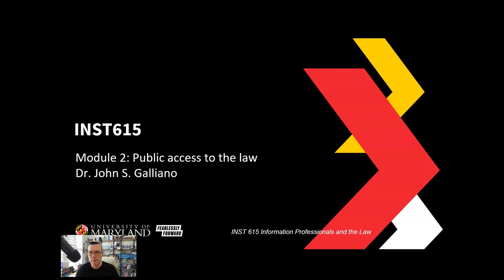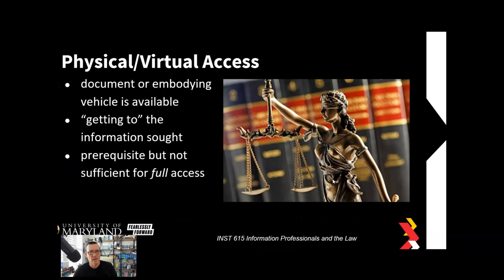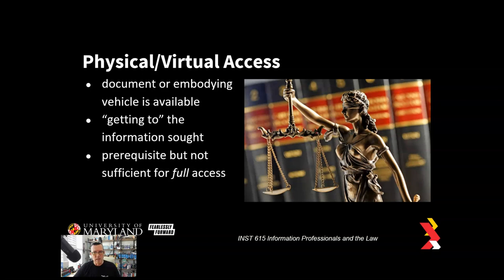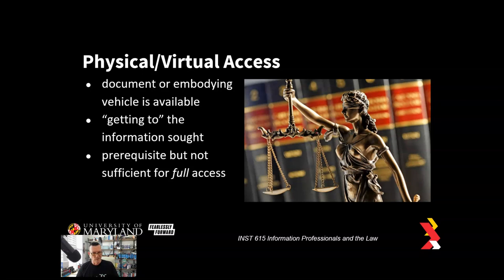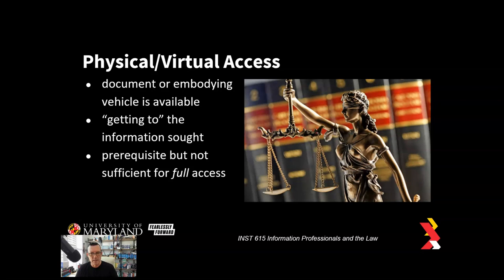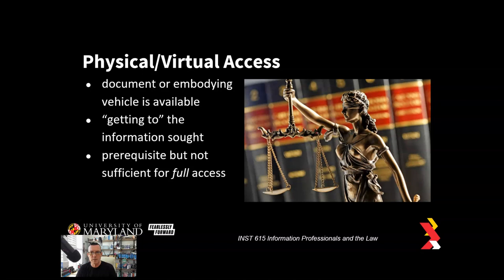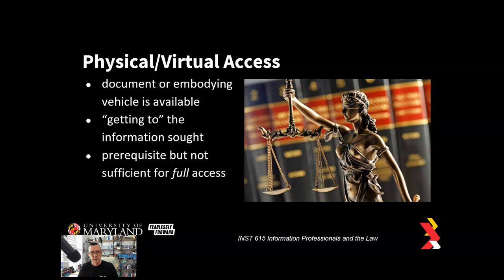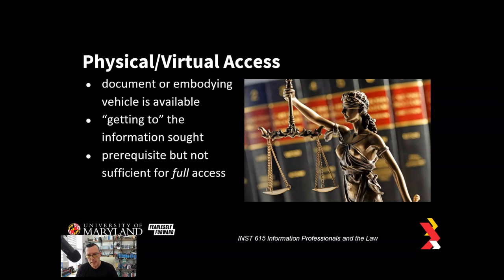INST615 Module 2 Lecture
This is my module 2 lecture.